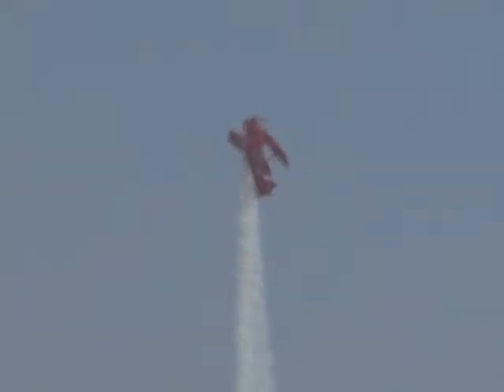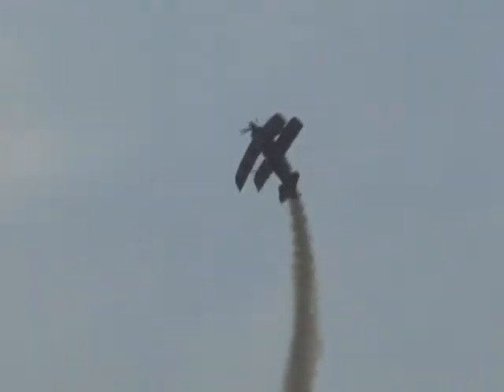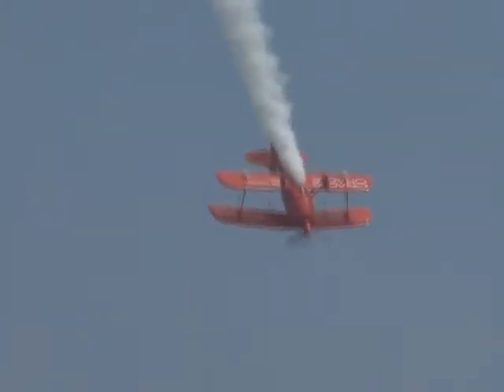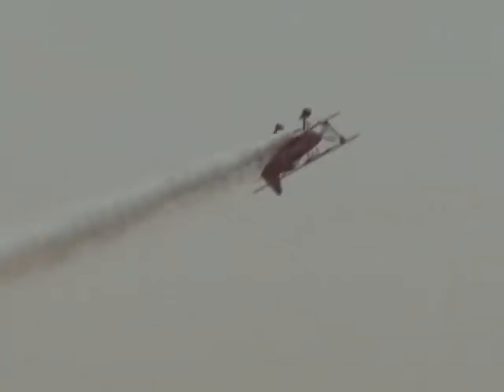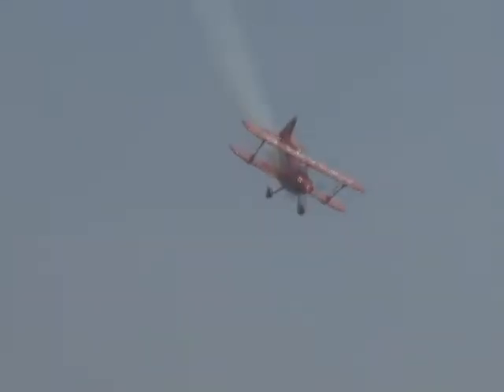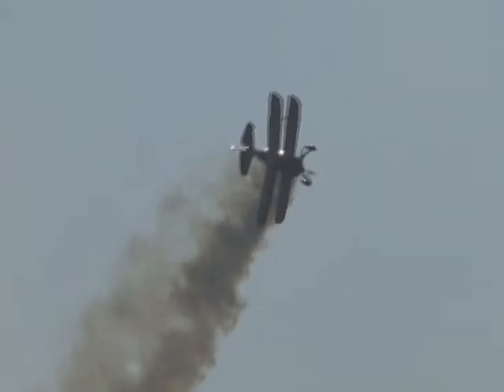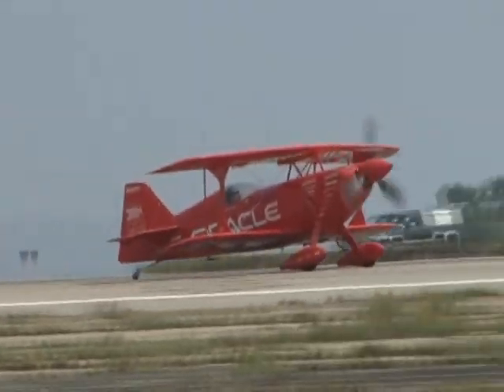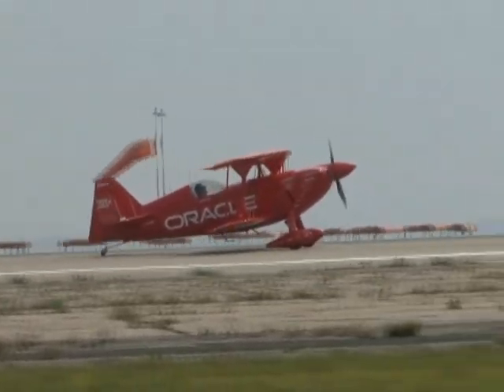2010 Rhode Island ANG Open House & Airshow - Sean Tucker (1)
Sean Tucker
Oracle Challenger III

2010 Rhode Island ANG Open House & Airshow

IN THIS VIDEO, following the Black Daggers' flag jump, Sean Tucker flies a teaser performance in the Oracle Challenger III.  This would be the first of three times that Sean would fly on Sunday, as he flew this teaser, a special photo flight, and his full aerobatic performance.

I apologize for the quality of the video.  Throughout the day, I had bumped into the concrete block that was next to me and had gotten parts of it in the video.  In addition, the heat haze also made filming difficult, especially for the jets.